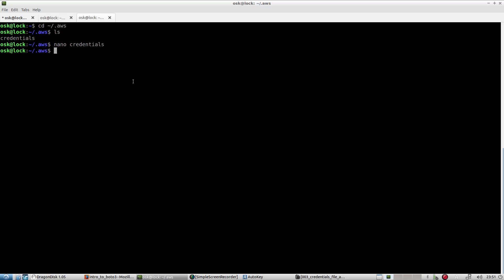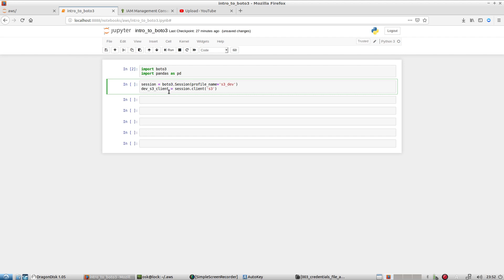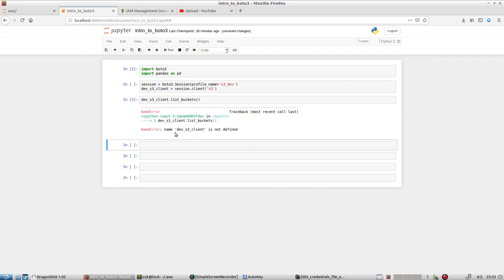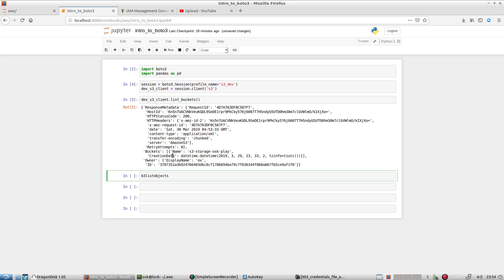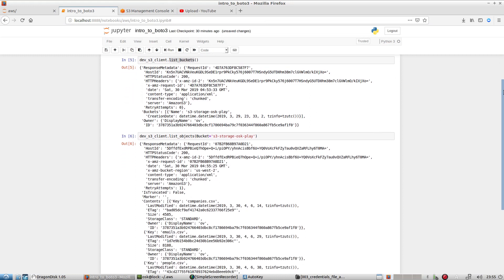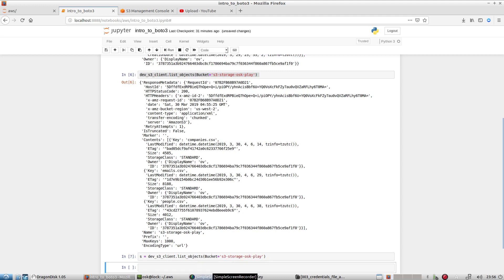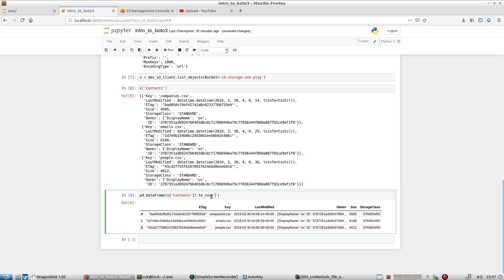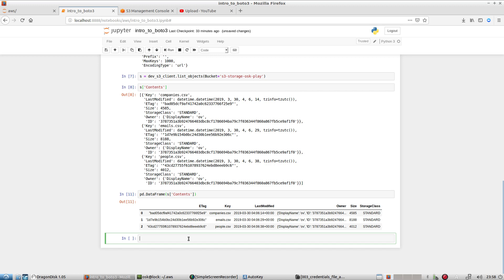AWS & Python: Accessing S3 using boto3 library in Python (Part 4 of 4)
This tutorial we explore the boto3 library that can be used to access a variety of AWS services. Specifically for this exercise, we interact with S3.

This section builds on what we left off, (i.e. creating a session by accessing our stored credentials). After connecting and authenticating, we list out the buckets available to us given our account credentials.

Next we explore a bucket's content by ingesting the dictionary data given to us.

We end by showing that we can take that content, store it into a pandas data frame and leverage for later use.

Don't forget there is so much more that can be done with boto3 and AWS S3. We just scratched